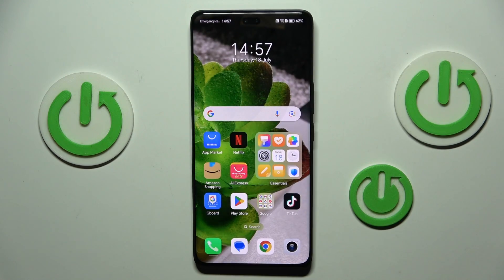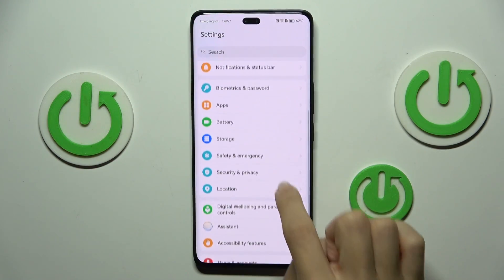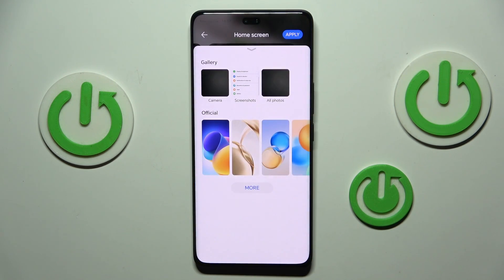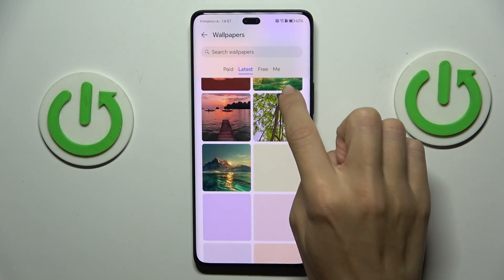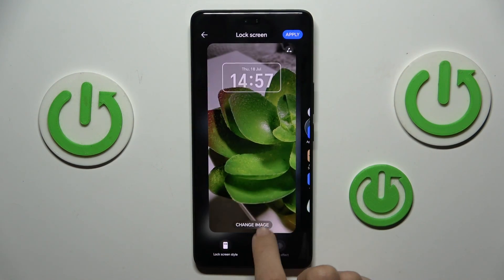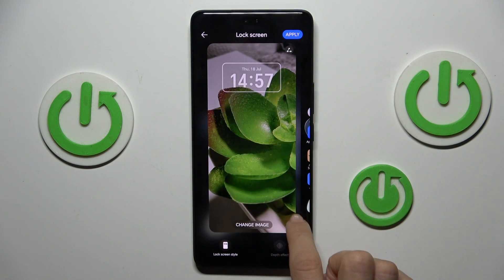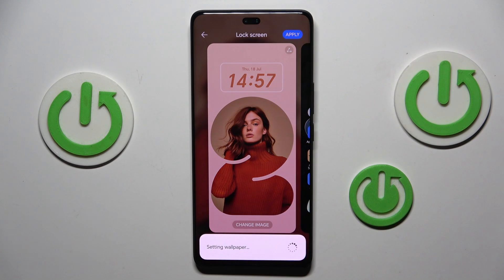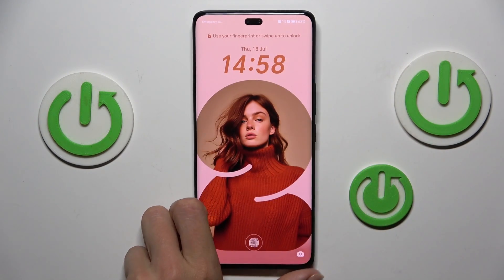How to Change Wallpaper on HONOR 200 Pro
In this video, we’ll guide you through the simple steps to change the wallpaper on your HONOR 200 Pro. Customizing your wallpaper is a great way to personalize your device and give it a fresh look, whether you want to use a photo from your gallery or select a new image from the built-in options.

How to set a new wallpaper on HONOR 200 Pro? How to change wallpaper on HONOR 200 Pro? How to apply a new wallpaper on HONOR 200 Pro?